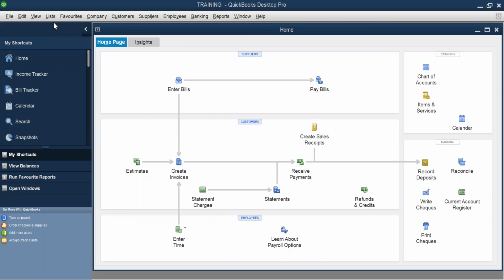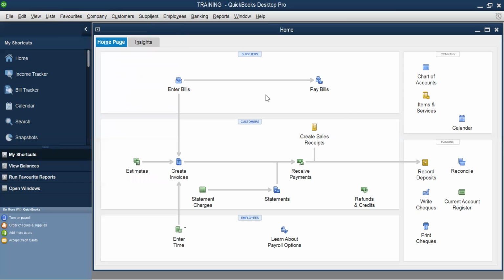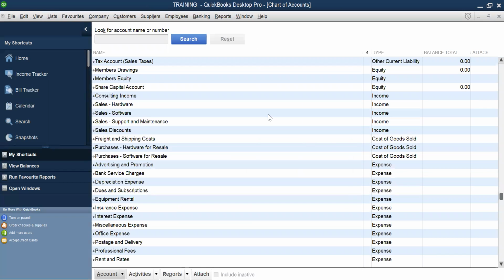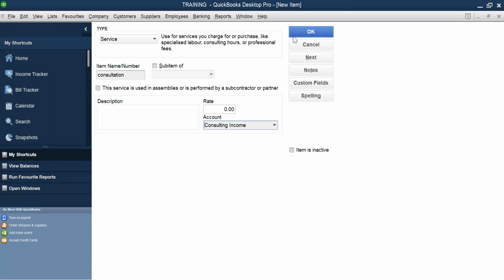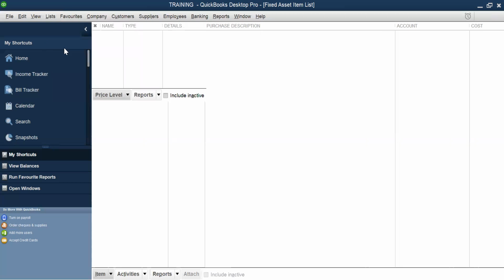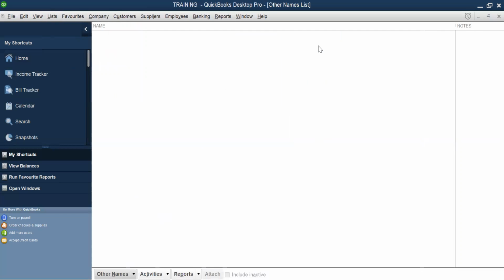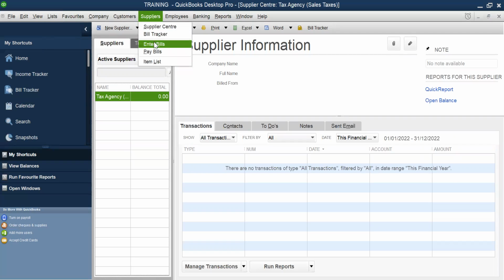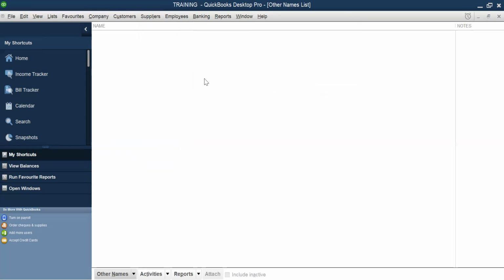Lists in Quickbooks explained